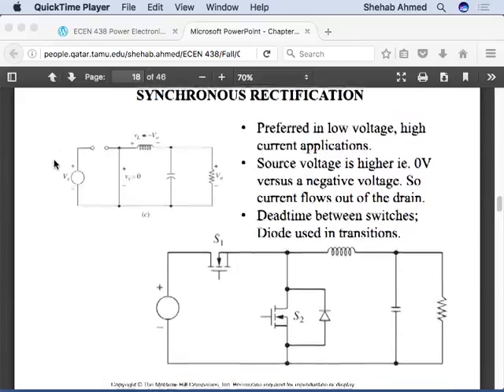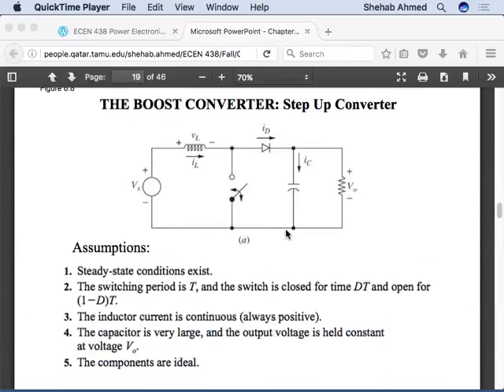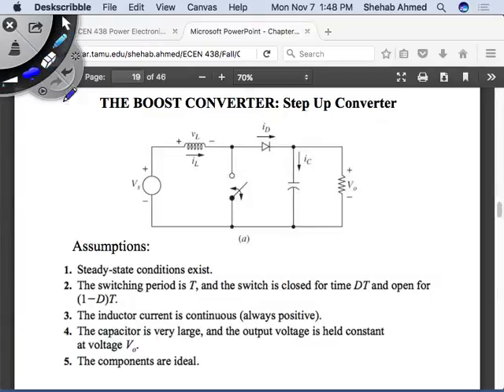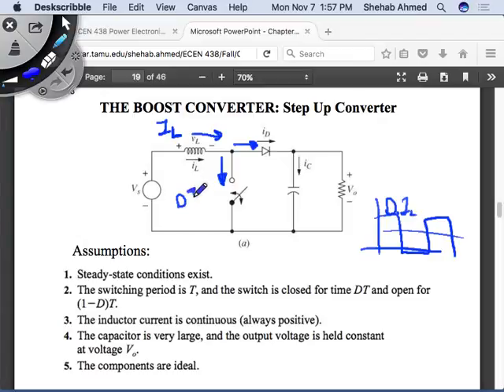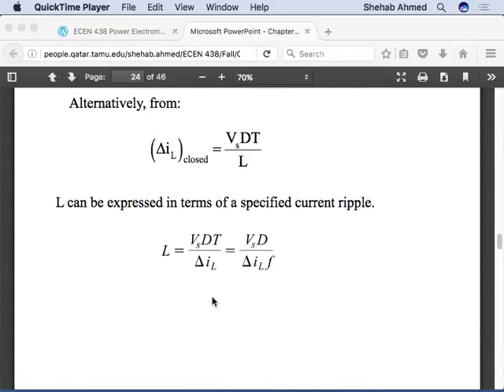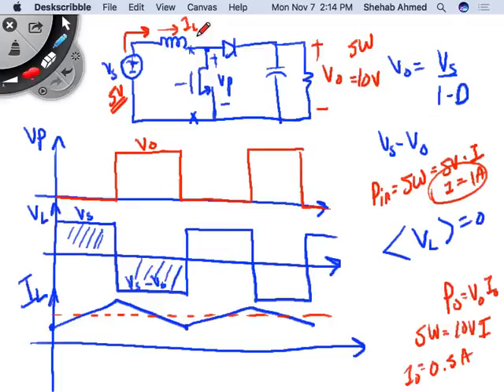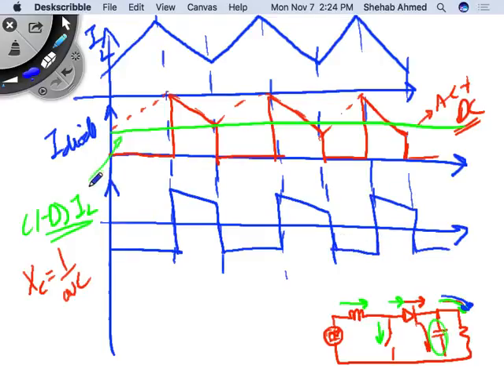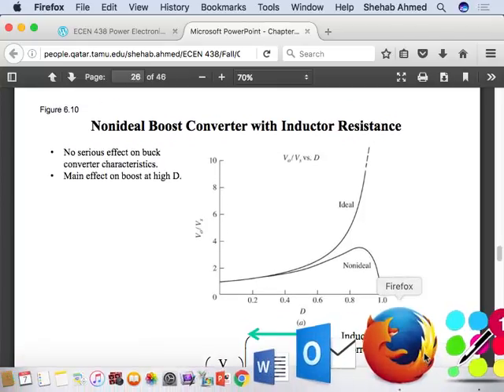Power Electronics Lec 19 Boost Converter Analysis